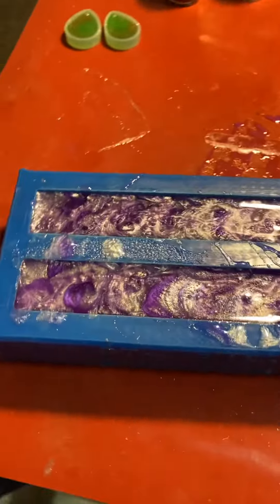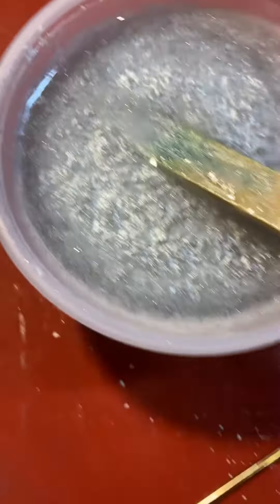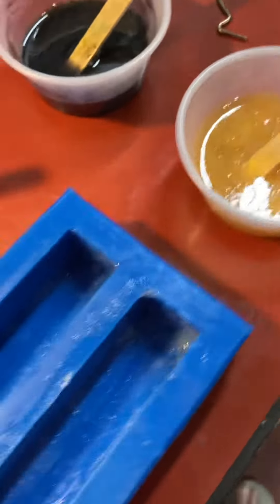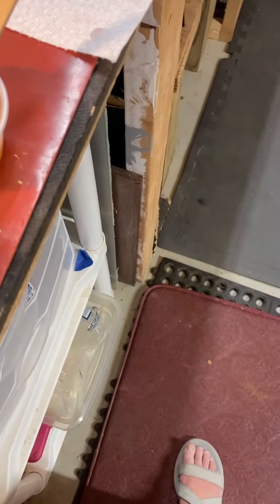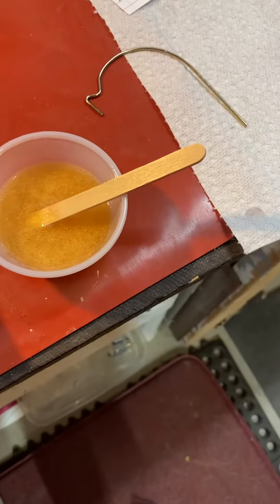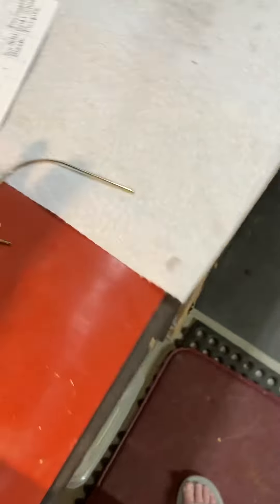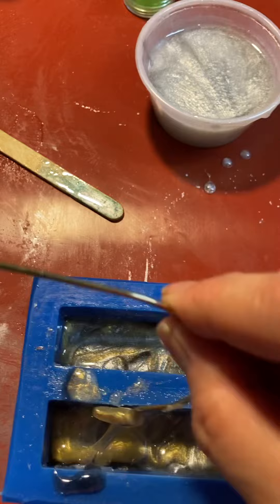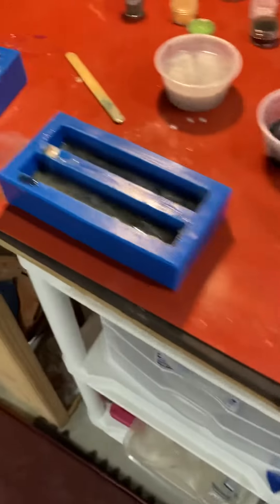Pouring acrylic pen blanks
Epoxy is mixed with mica powder and alcohol dye.  Then when just getting thick I pour in layers into the molds and stir enough to mix and make swirls.  We then let them harden inside a pressure pot for about 8 hours to force out air bubbles.  It then needs to cure for severe days before cutting and drilling and inserting pen tubes.  They are then turned on a lathe and assembled to make pens.  We are now making our own acrylic blanks and phasing out using purchased blanks so that our pens are always original creations from Turtle Cove Imaginings studio.